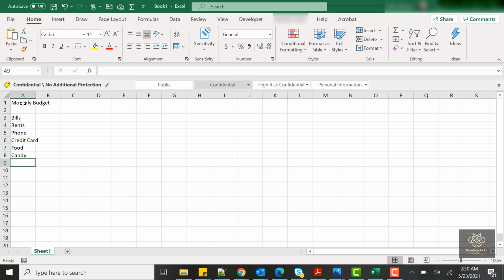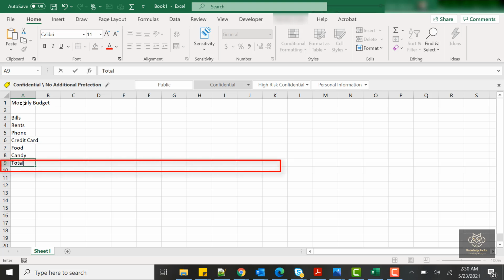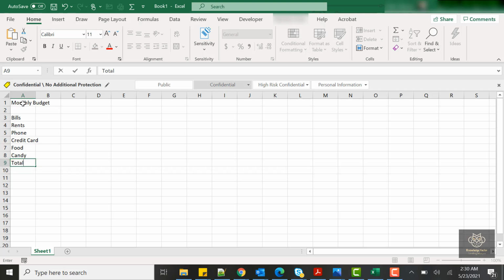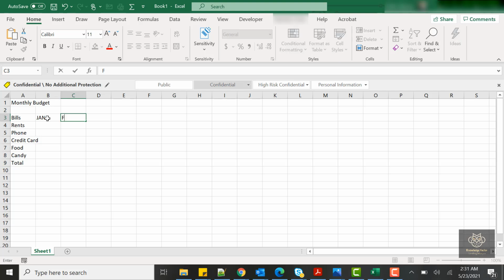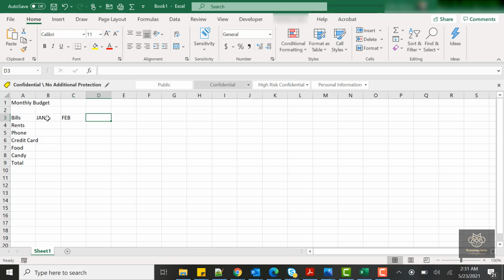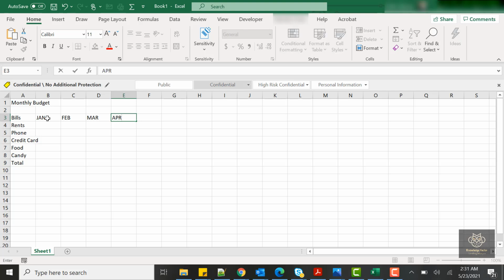Session 8 - How to Enter and Edit Text/Formulas in Microsoft Excel??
Learn How to Enter and Edit Data in Excel. This tutorial deals with few basics of Excel, like entering a text, a number, a date or a  time. You will also learn how to edit the data(text or formula), if you entered a wrong one. So watch the video till the end.